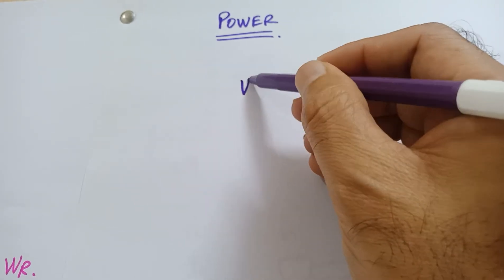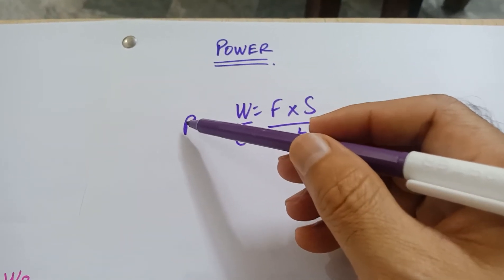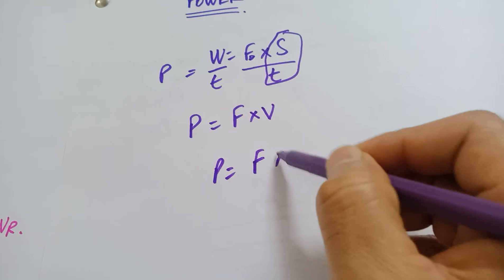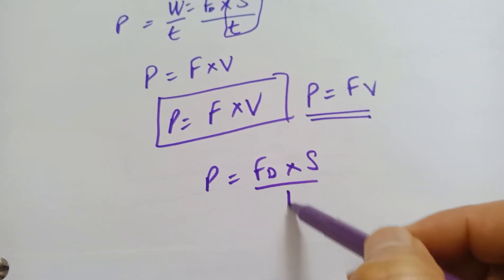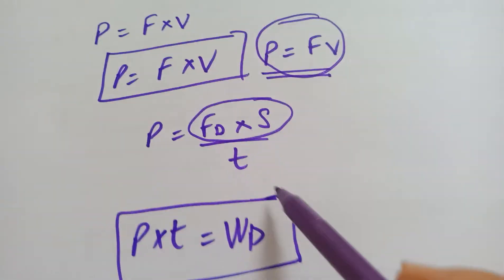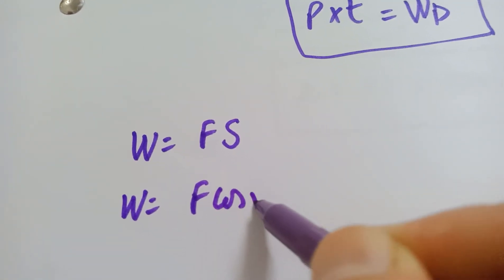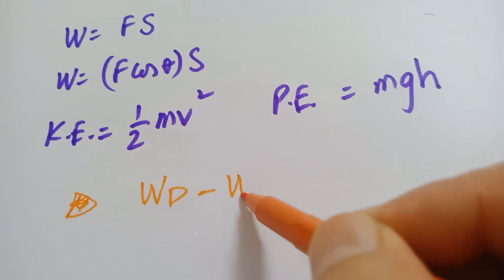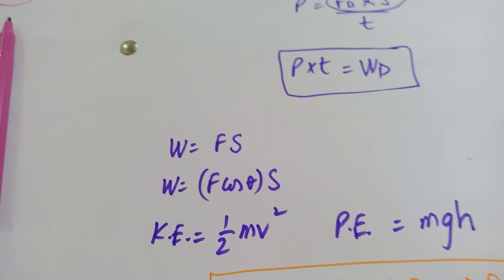Power/ Work Energy Power / A Level Mechanics.